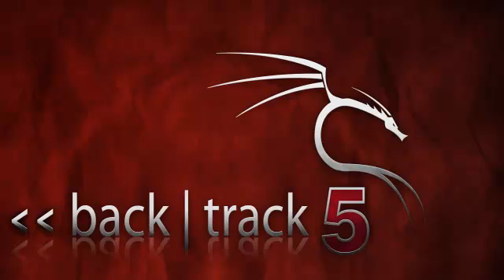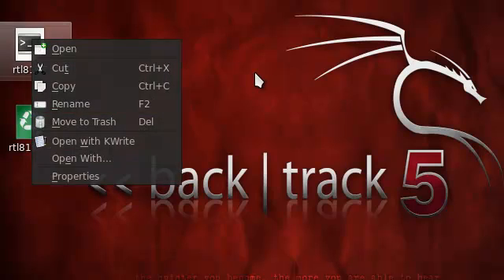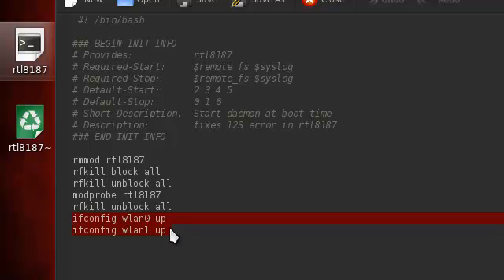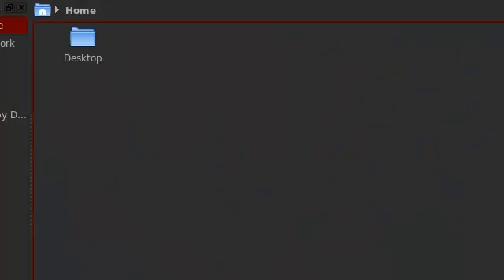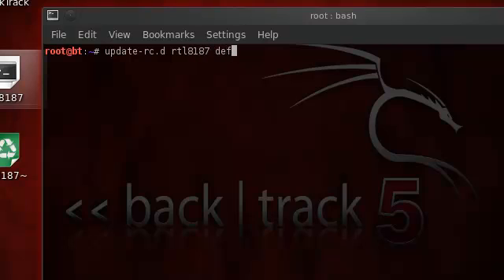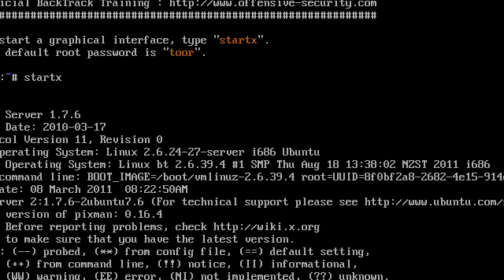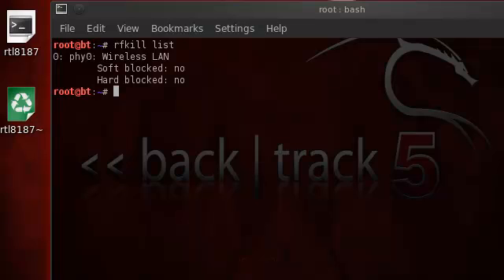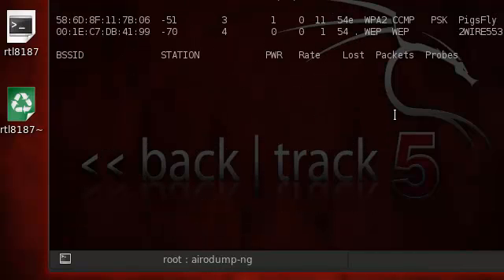BT5R1 rtl8187 123 error fix for dummies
Or download with Google... If you don't know how to use Google you are on your own.

Hope you erned a brain cell like i did.

Well this is CureMyMind saying go screw your self ;)

Laters